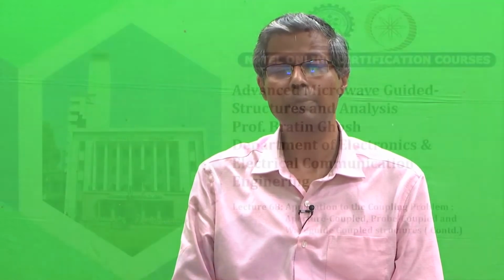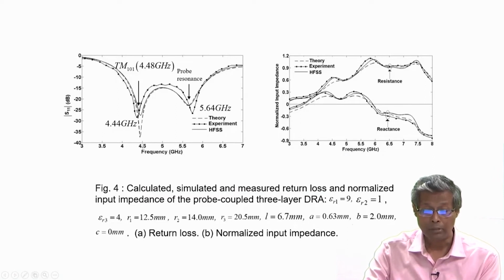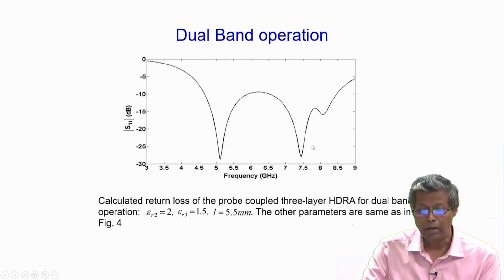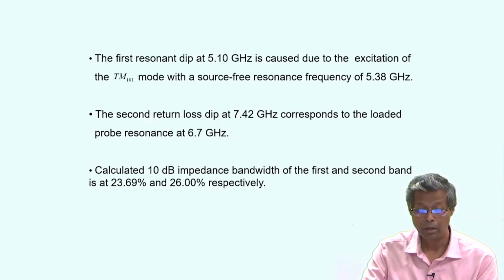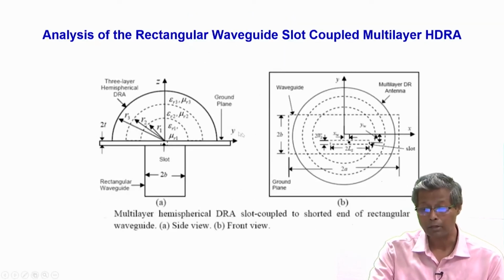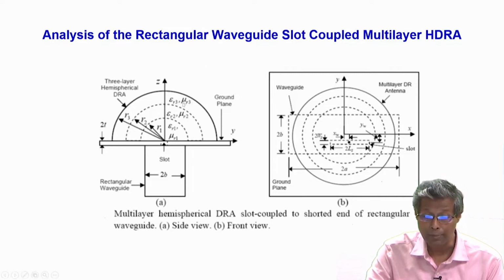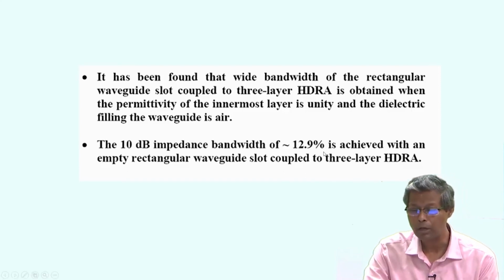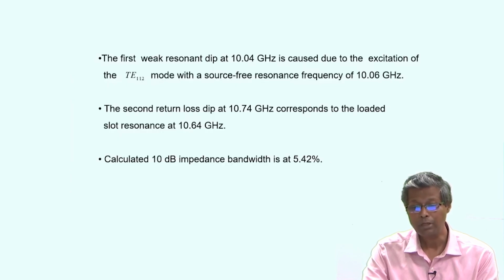Application to the Coupling Problem (Contd.)